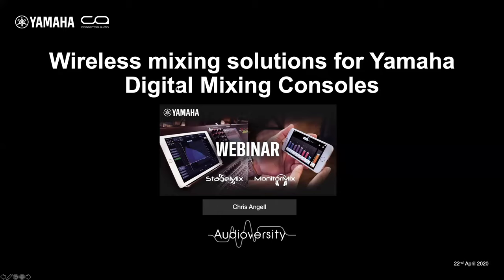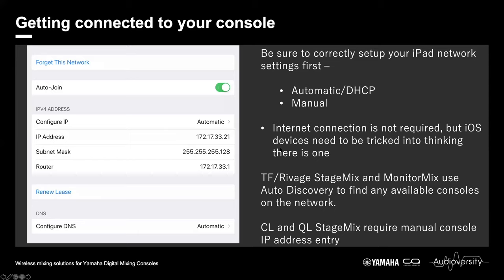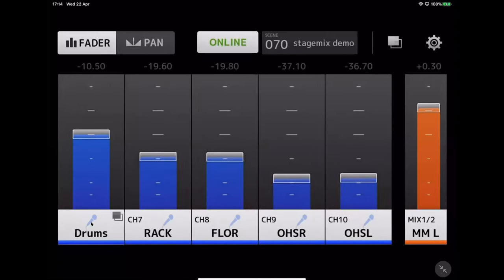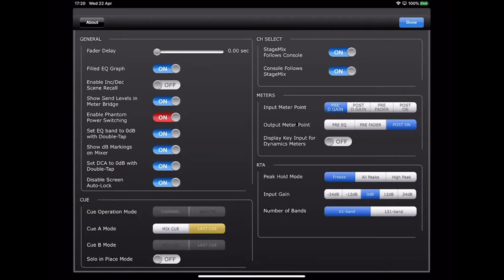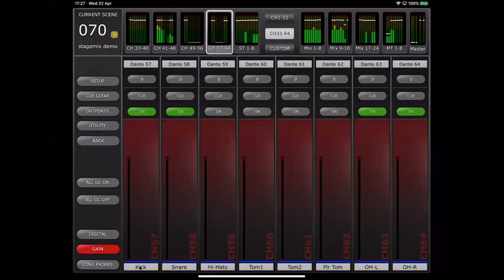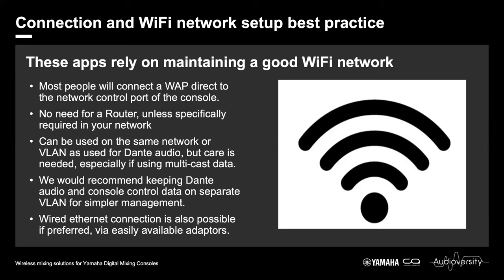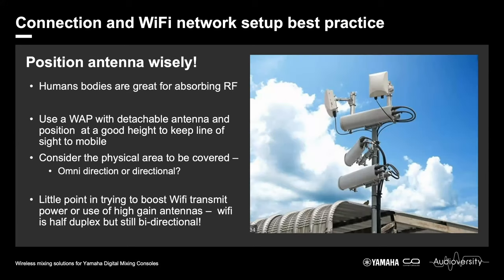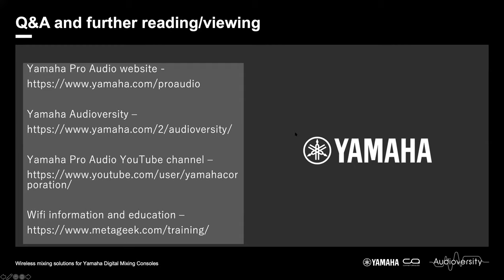Yamaha Audioversity Webinar: Making the most of Wireless Mixing with Mobile Device Apps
In this webinar, Yamaha’s pro audio application engineering team will explain how to make the most of mixing via apps on handheld devices for a wide range of Yamaha consoles, covering the basics of system setup and good wifi network management, how to quickly custom configure the apps for your needs and discover the many tricks and tips that can enhance your work flow and lead to freedom of where you mix from.

Timings:
02:03 Introduction of Yamaha mobile apps
06:24 Operation examples and Tricks/Tips/Short Cuts for MonitorMix
14:04 Operation examples and Tricks/Tips/Short Cuts for StageMix
35:33 Best network setup practices
45:27 Other Yamaha mobile apps
46:26 Q&A

You can find out more about Yamaha Webinar & Audioversity.